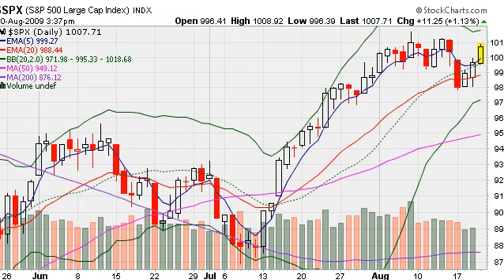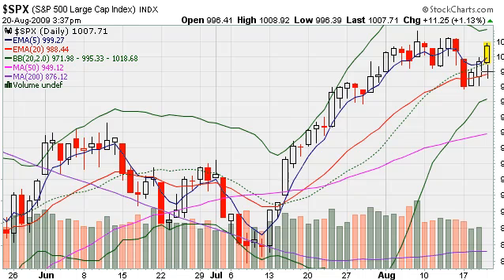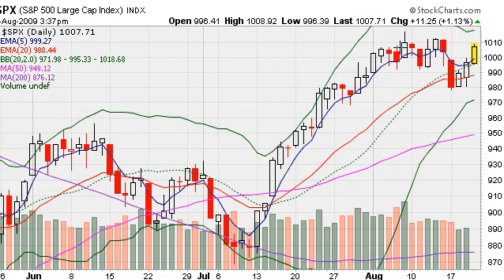MarketTamer.com: Research in Motion Update